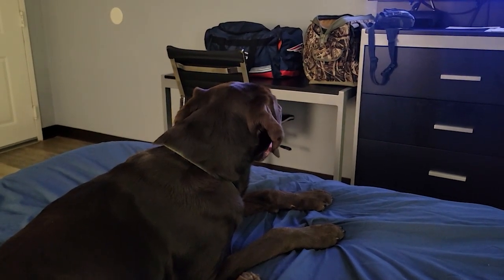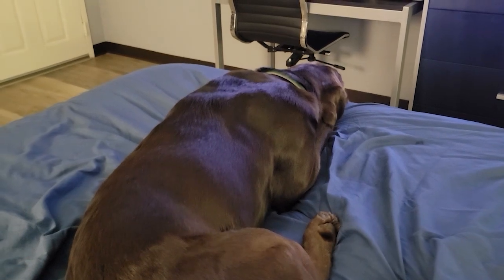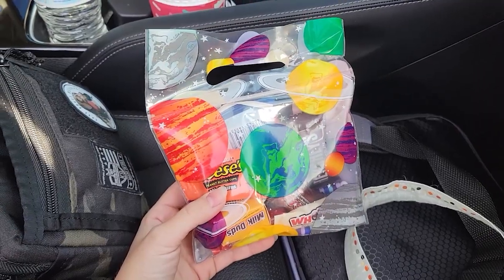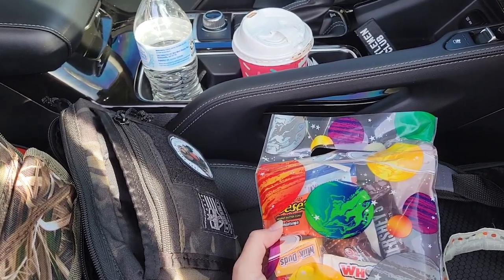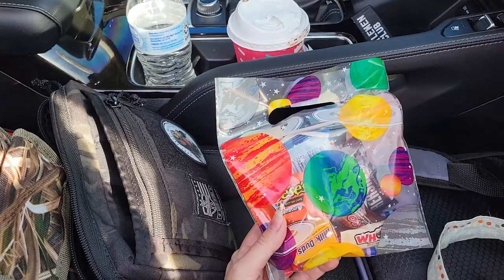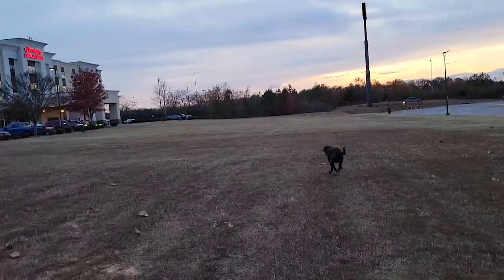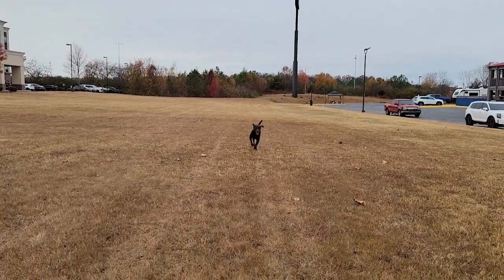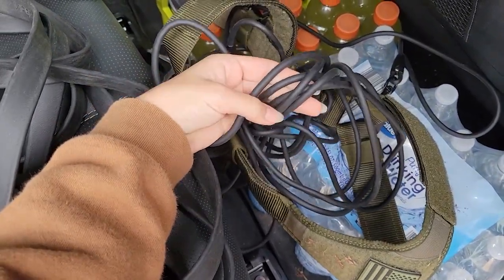NASDA Trial - Shed Dog I, Urban Locating I and Trailing & Locating I (Maverick)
As I mentioned, I am very new to NASDA and I have already found some things that are different than what I mentioned in the video, specifically in regards to point structure. Please refer to the NASDA website and handbook for the correct information.

NASDA Master Handbook (make sure to check for additional addendums)

Items mentioned/shown in the video:
(I do make a commission off the Amazon links)

**I do make a commission off Amazon Links**
20 ft Biothane Longline

30 ft Biothane Longline

**Runs are filmed using a GoPro Hero 8 and a chest mount harness**
Chest mount harness

**Thumbnail photo by Henry Frier Photography**

Follow the pups on Instagram for more day to day content!